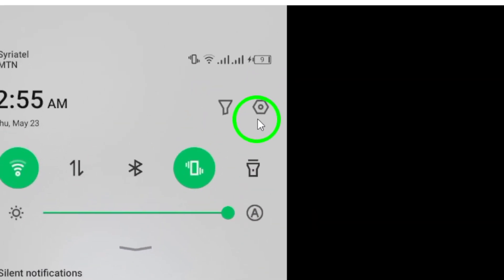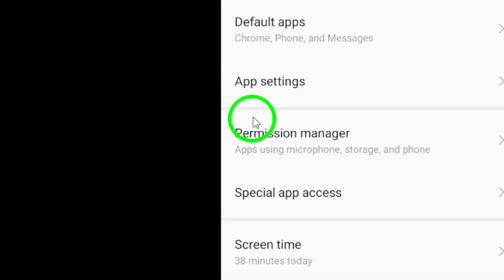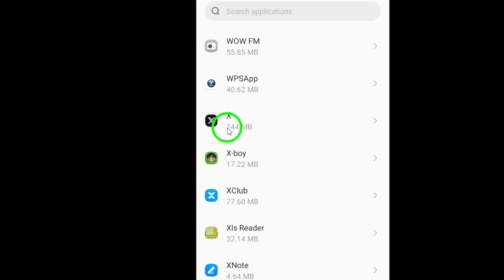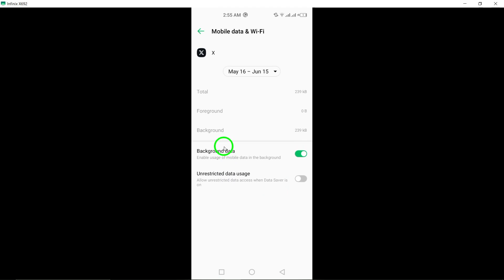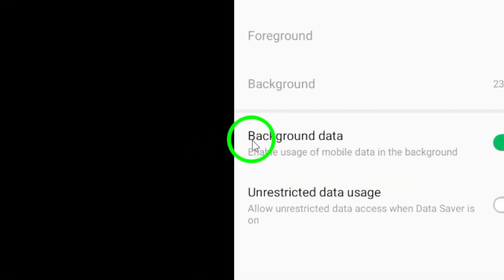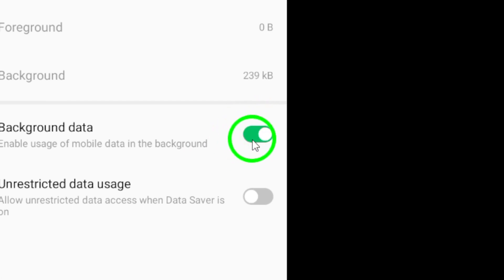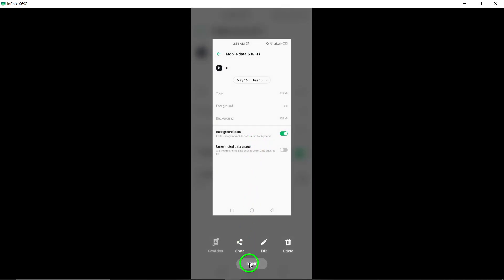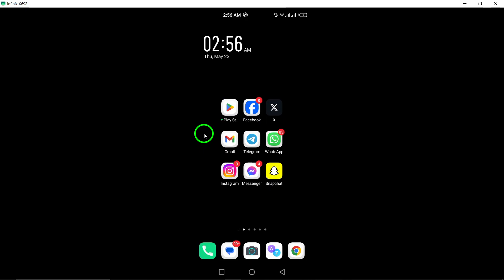How to Fix Auto Refreshing on X Twitter (Updated)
Learn how to fix auto-refreshing on Twitter with the latest update in this step-by-step tutorial.

1. Go to Settings on your Android device.
2. Select Apps.
3. Find Twitter and tap on it.
4. Tap on Mobile Data and select App data usage.
5. Turn off/on allow Background data usage.

Follow these simple steps to troubleshoot and resolve the auto-refreshing issue on Twitter. Keep up with the latest Twitter updates hassle-free.